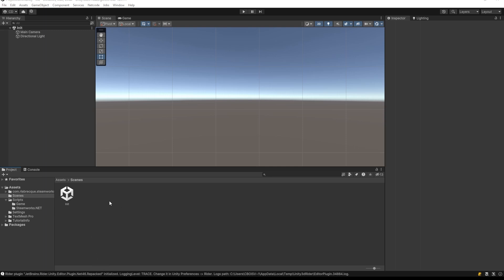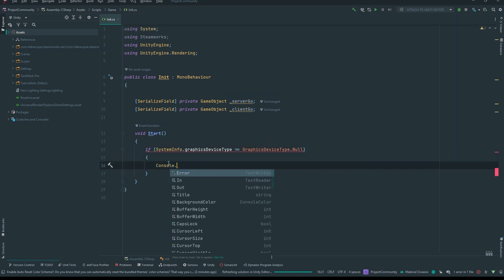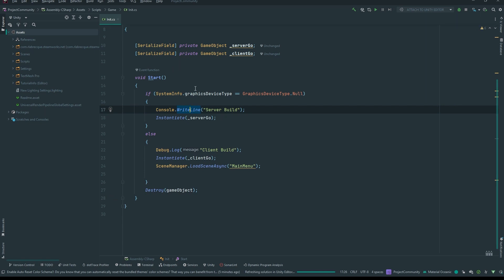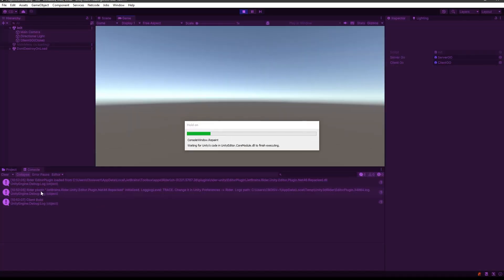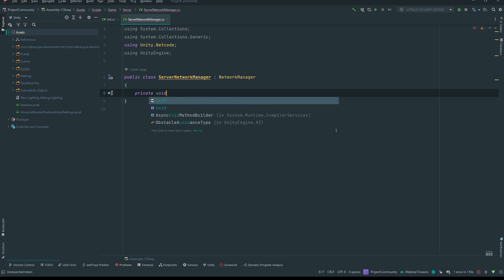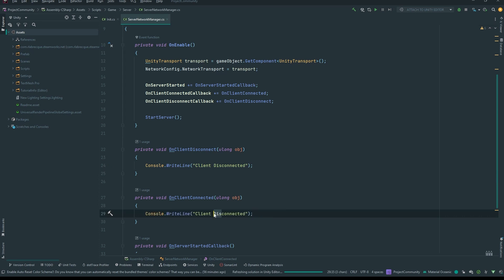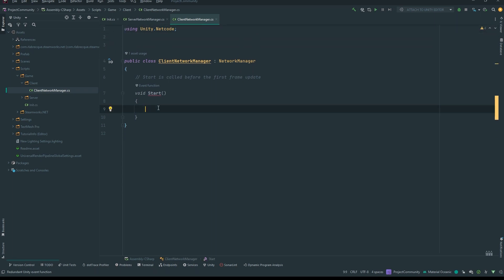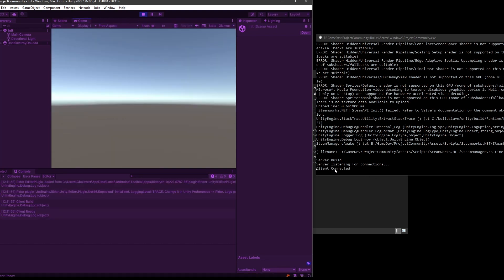Unity Dedicated Server + Steam: Dedicated Server Setup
In this video we create our project and link it to steam by getting the steam username!

This is part of a series so make sure you follow the rest before looking at this one if you want to follow along.

00:00 - Intro
00:15 - Init script
05:10 - Create prefabs
07:30 - Build server
09:16 - ServerNetworkManager
13:32 - ClientNetworkManager
15:27 - Fix scene looping
17:09 - Outro